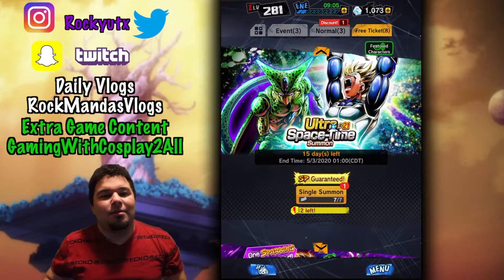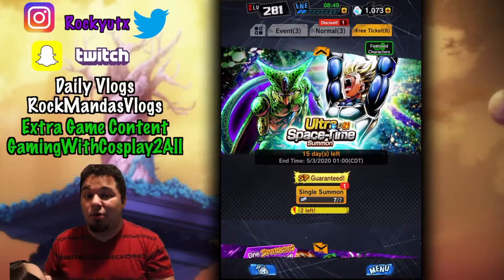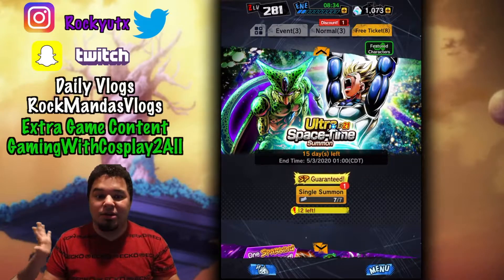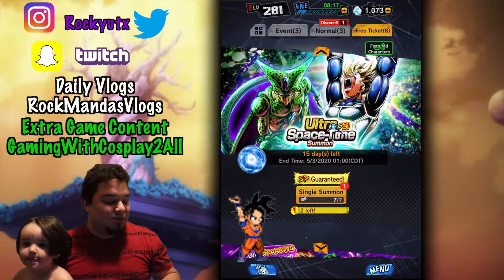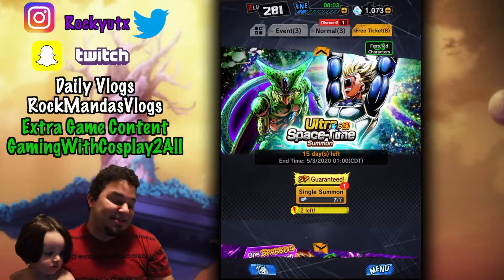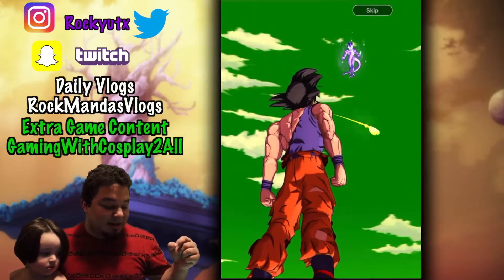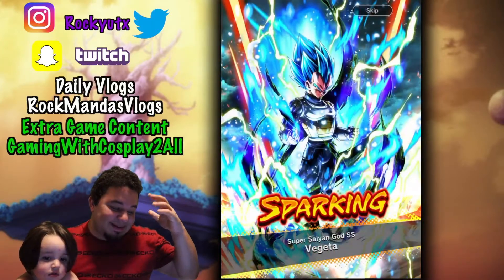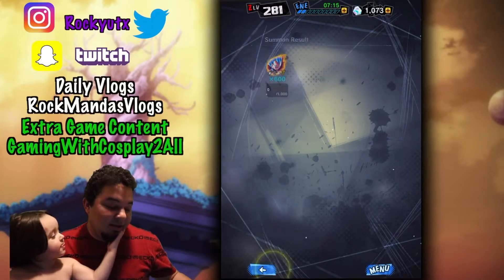FREE GUARANTEED ULTRA SPACE TIME [#21] SUMMON | DRAGON BALL LEGENDS